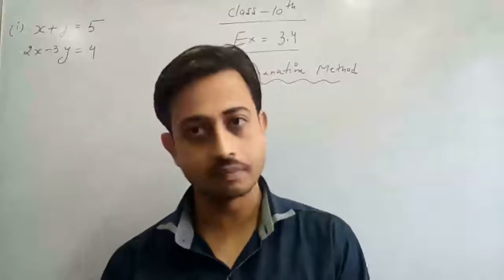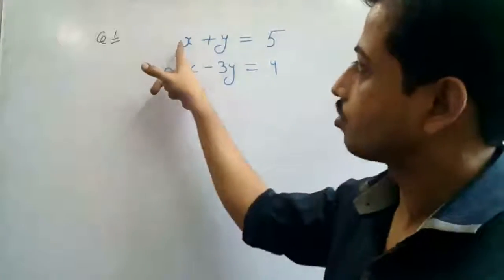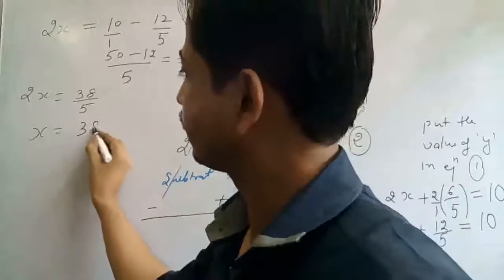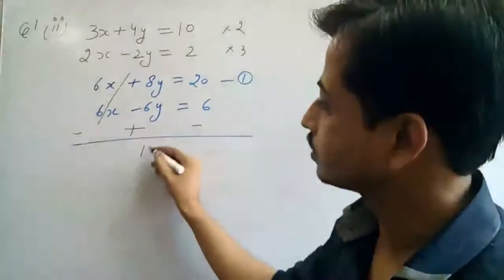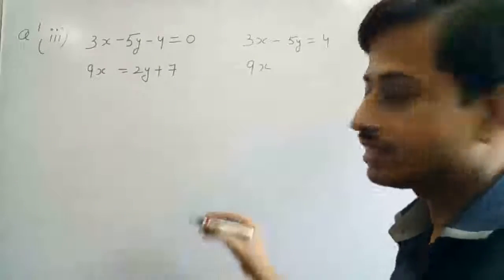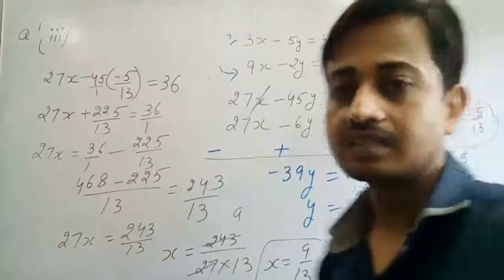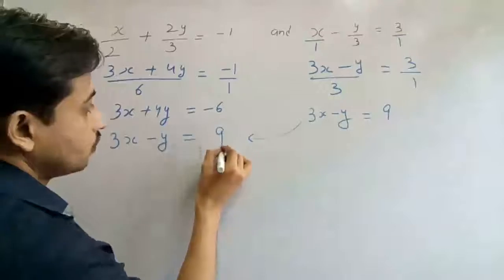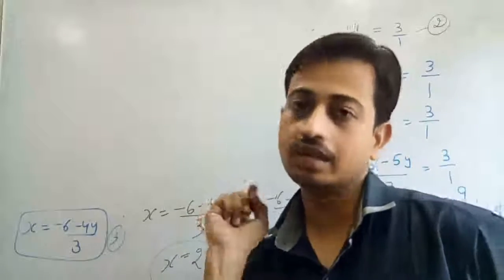Class 10 maths chapter 3 Ex 3.4 Elimination Method to solve Linear pair of equation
Solved each part of each questions.. Part 1